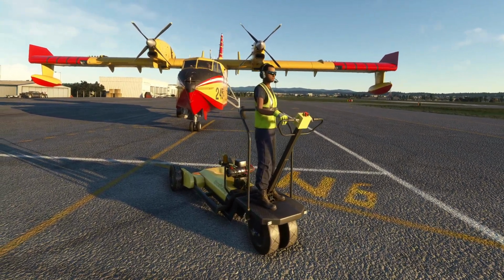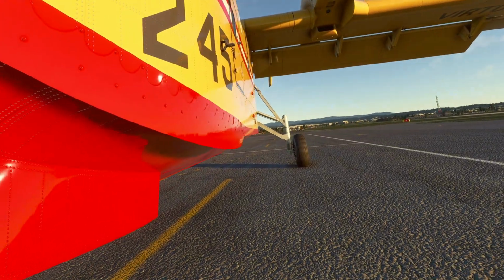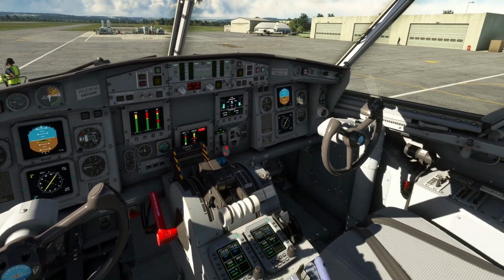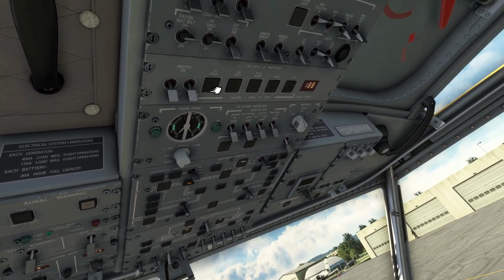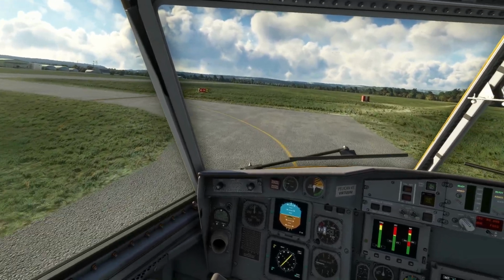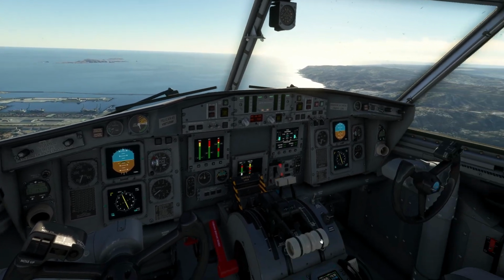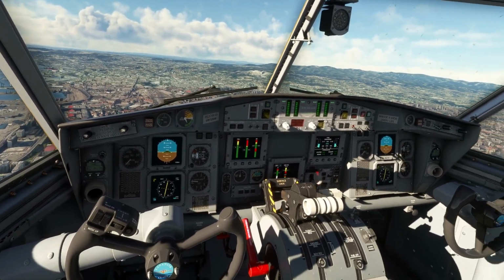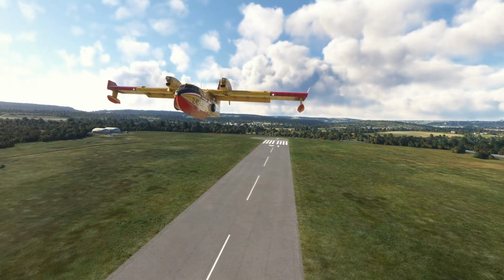WHAT YOU NEED TO KNOW ABOUT THE CL-415 - Walkaround and Demo Flight - MSFS2020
All you need to know about the new CL-145. Walkaround, startup and demo flight with water pickup and drop.

Start: 00:00
cabin inspection: 00:47
cockpit preparation for walkaround: 04:03
walkaround: 05:28
waterdrop doors and scoops: 09:10
cockpit preflight and startup: 11:18
water status display: 17:27
taxi out: 20:54
take-off: 24:17
prepare for water pickup: 27:19
water landing: 30:11
water take-off: 31:30
water drop: 39:13
landing: 42:05

My system:
HP Reverb G2 V2
i7-11700F @ 2.50GHz
Nvidia MSI 3080
32 Gb Ram